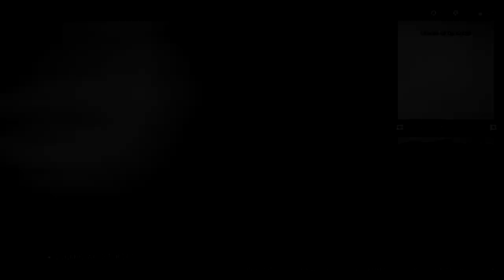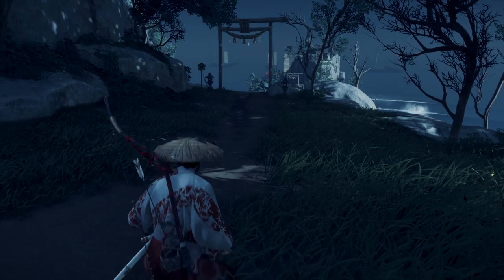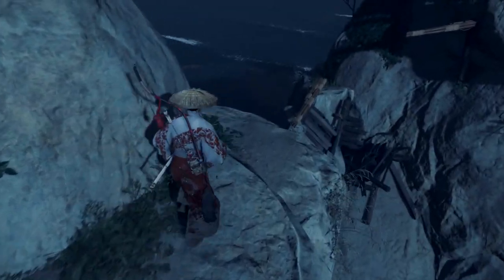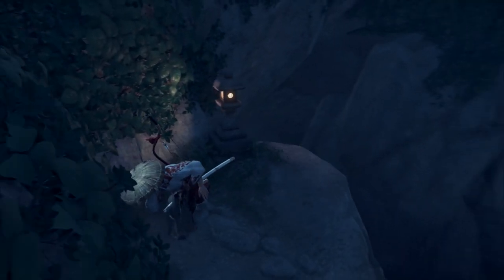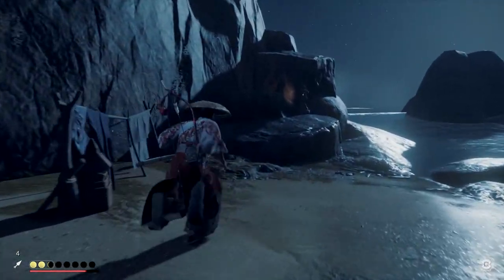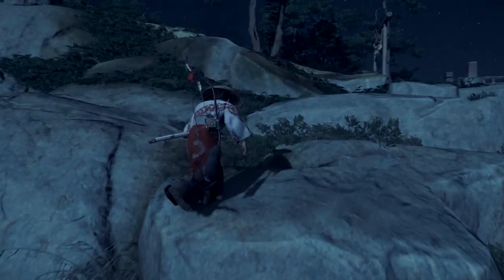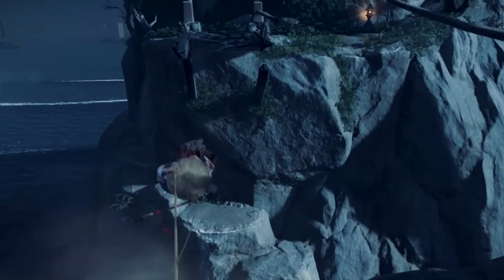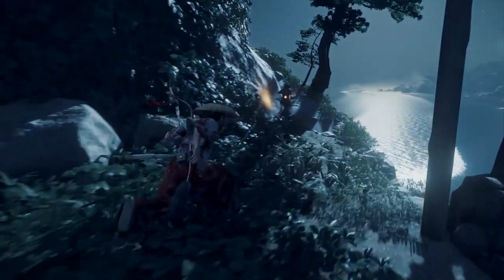Ghost Of Tsushima Stone Dragon Shrine Guide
Want to know where to find all of the Shinto Shrines? This Ghost Of Tsushima Shinto Shrines Location Guide tells you the location of each Shinto Shrine that we have discovered in-game so far, it’s one of the special collections that rewards you with additional Charms and Wax Wood.